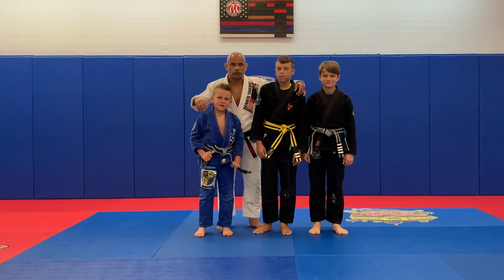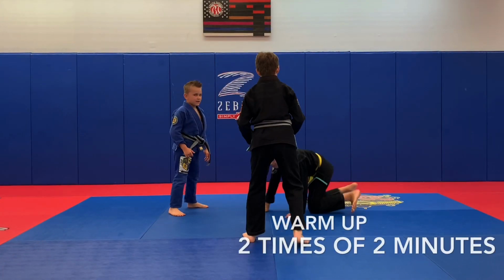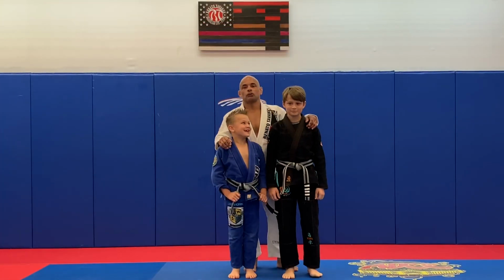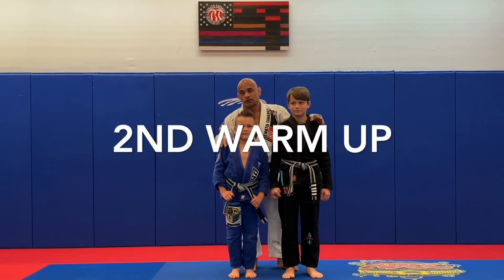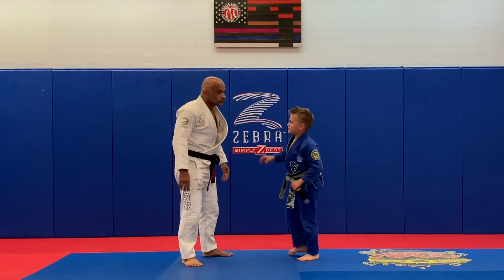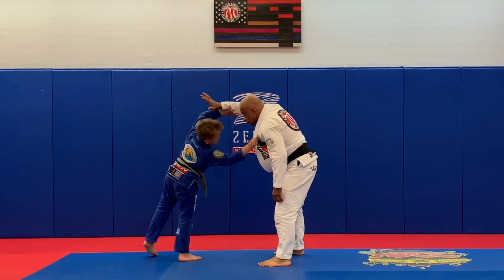Week 2 1st class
Warm up and topic for today Takedowns